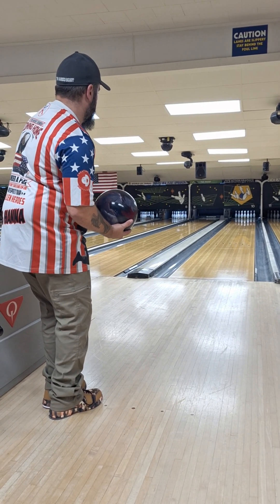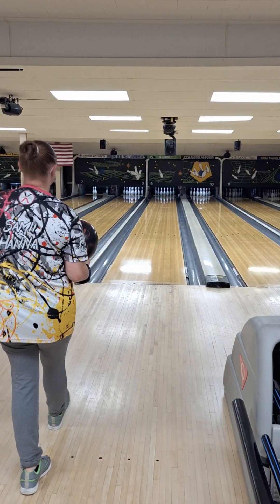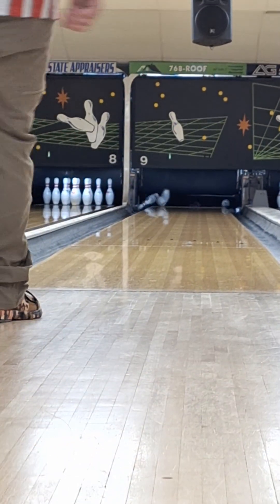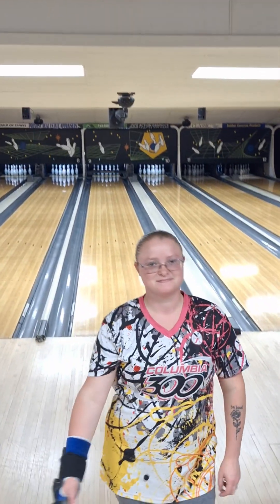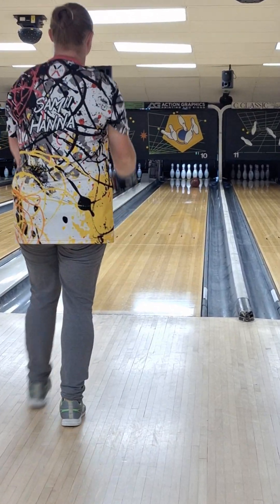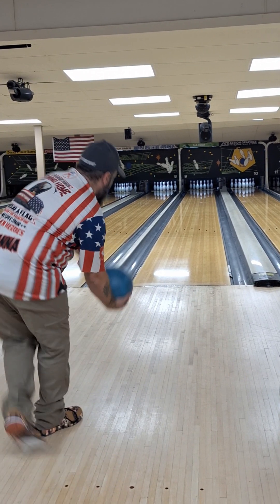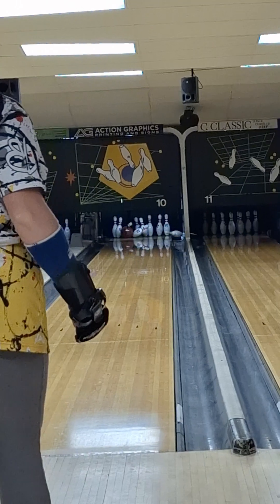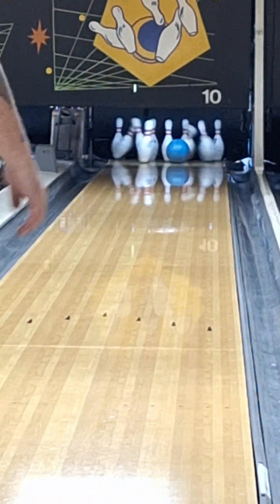practice day be for leagues start Aug 26